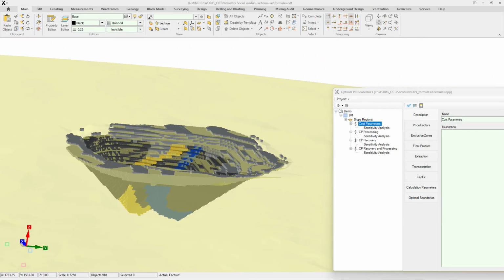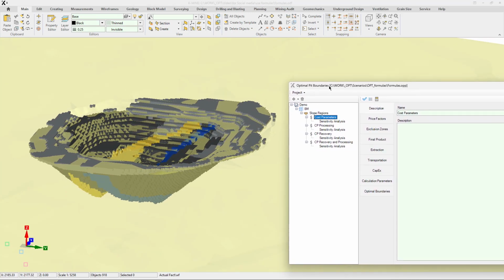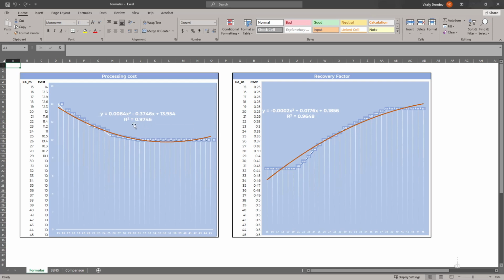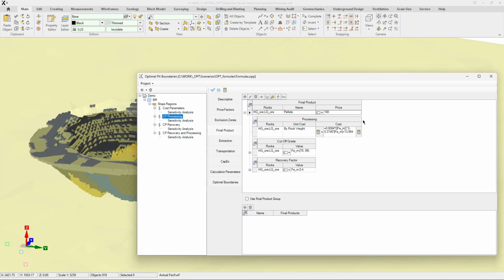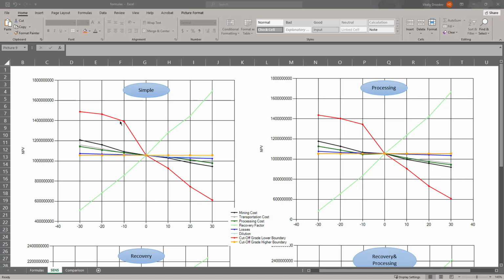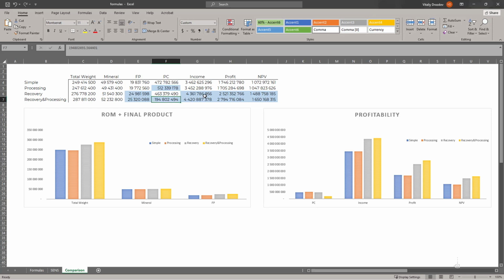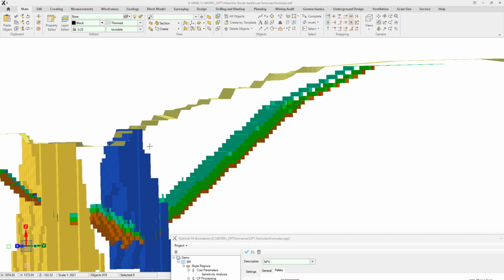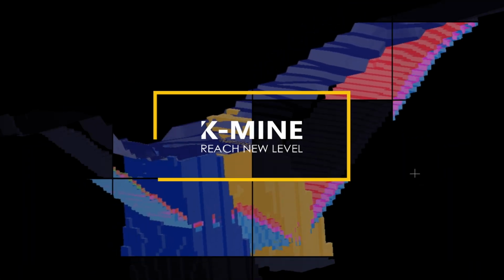Using Formulas to Boost Mining Profitability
Explore how formulas in Excel help increase mining profitability by optimizing processing costs and recovery factors. See real-world examples using Ferrum Magnetite data, and learn how dual-formula scenarios can increase output and NPV while guiding smarter mining decisions.